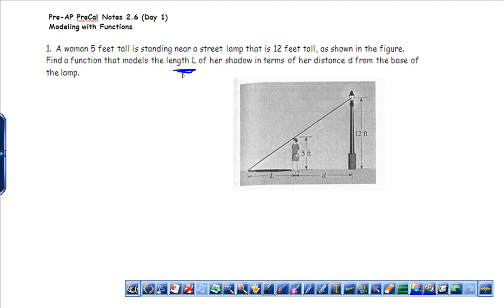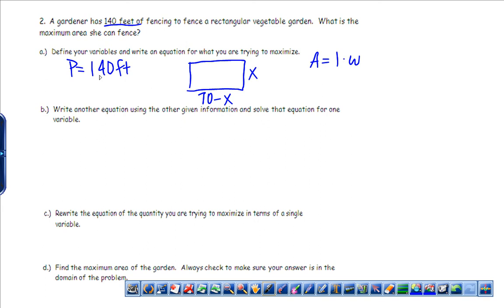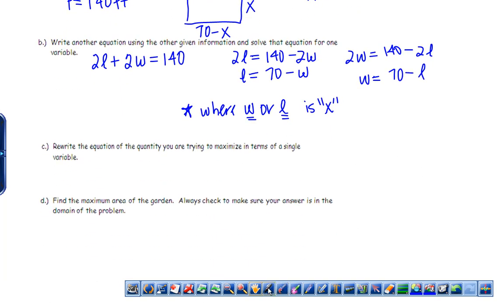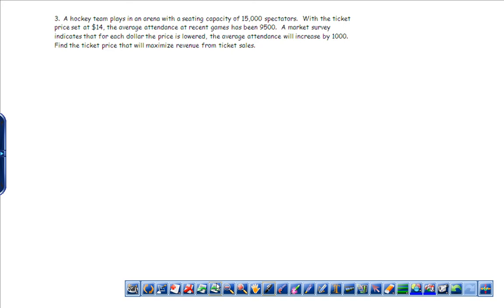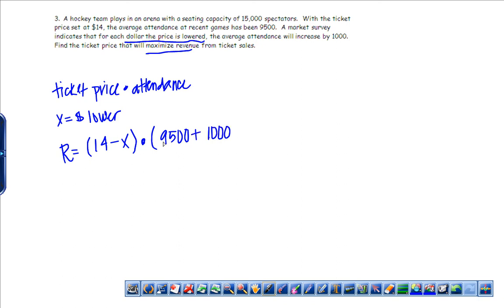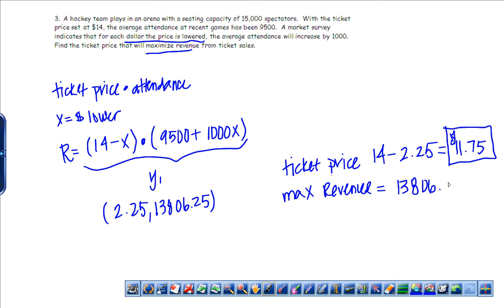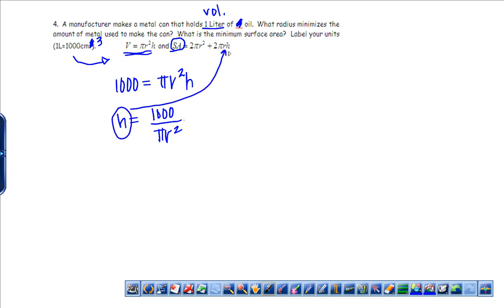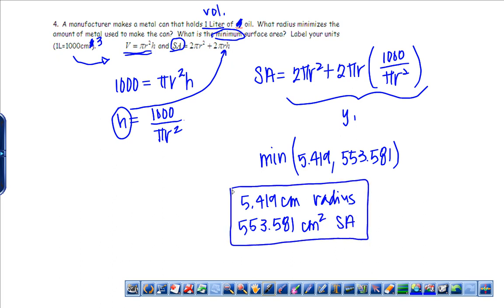2.6 modeling with functions (day 1)